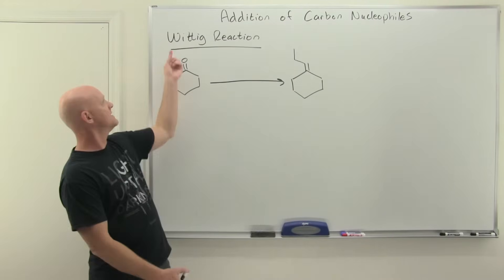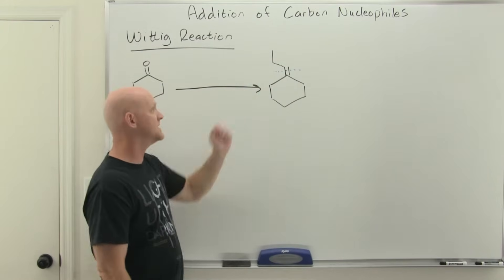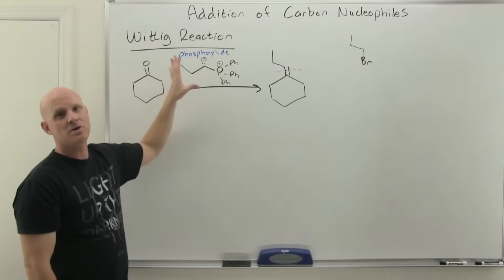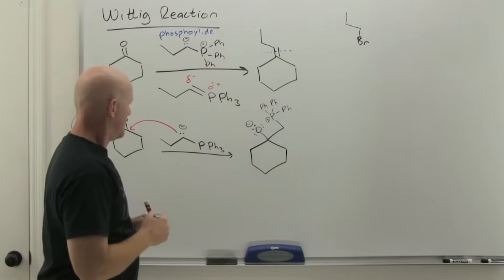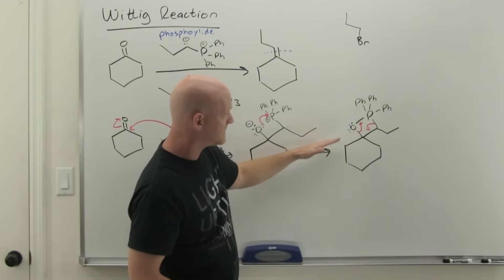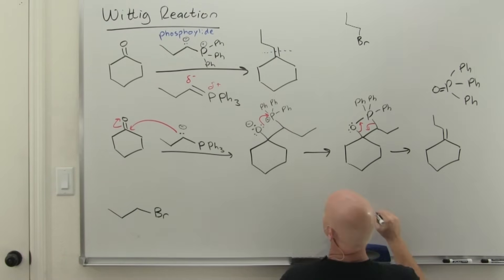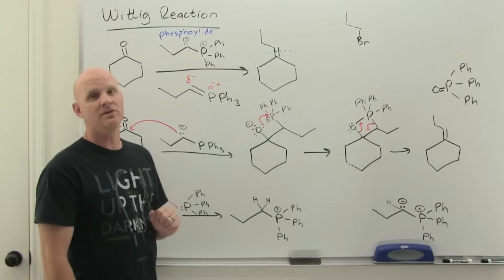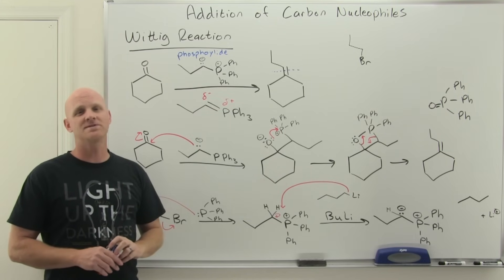19.7b Wittig Reaction | Organic Chemistry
Chad provides a comprehensive lesson on the Wittig reaction (aka Wittig Alkene Synthesis), which converts ketones and aldehydes to alkenes.  The entire Wittig reaction mechanism is covered both for the nucleophilic addition of triphenylphosphine, for the formation of the phosphorus ylide, and for the formation of the alkene.  The Wittig reaction is also examined from the standpoint of retrosynthesis, to help you determine which side of the product alkene is more likely derived from a ketone/aldehyde and which side is from the ylide (and ultimately an alkyl halide).

00:00 Lesson Introduction
00:51 Introduction to the Wittig Reaction
03:57 Wittig Reaction Mechanism
06:47 Formation of Phosphorus Ylides